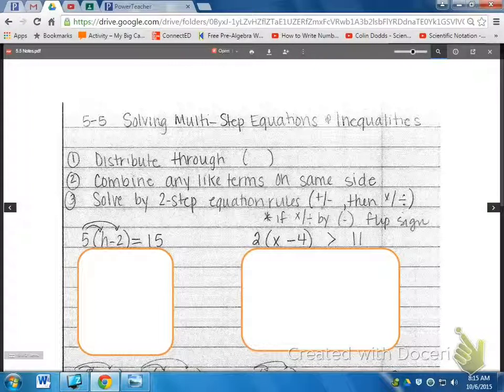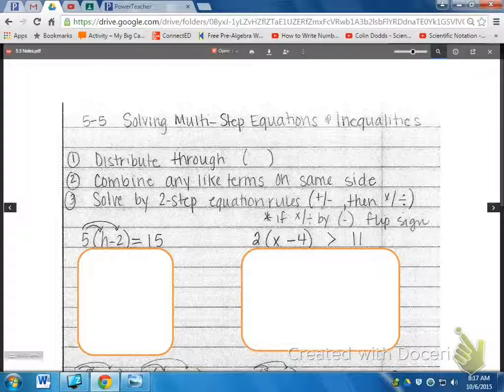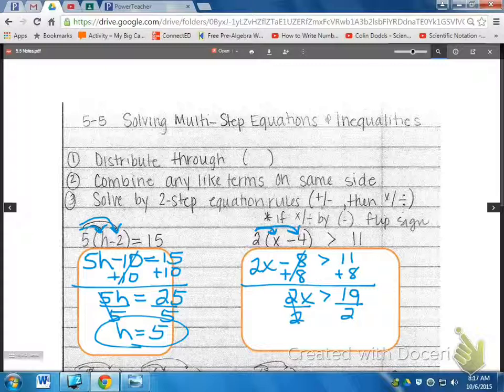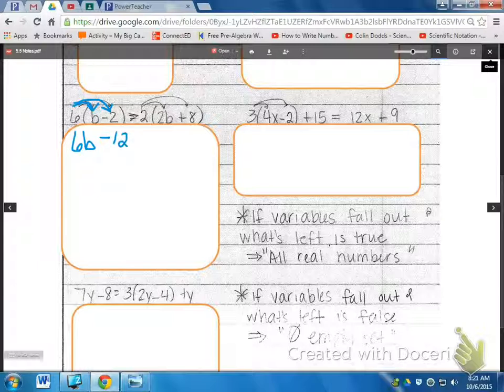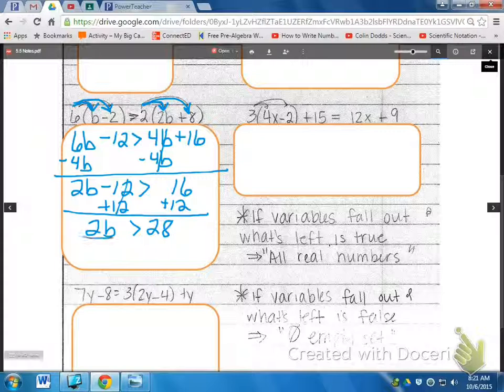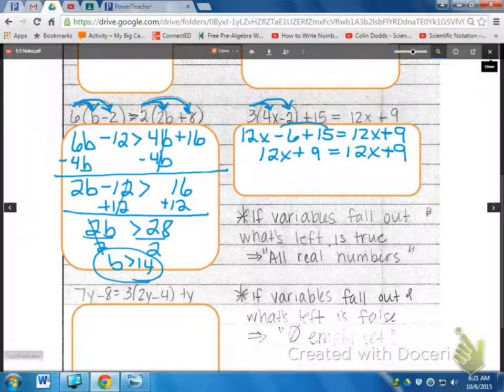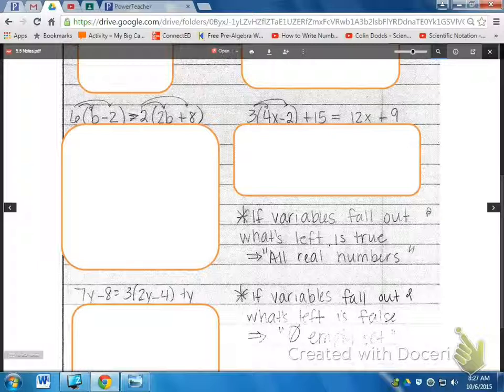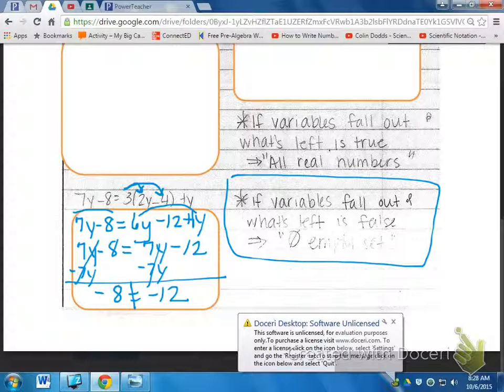5.5 Solving Multistep equations and inequalities